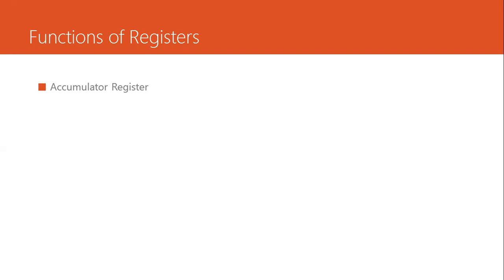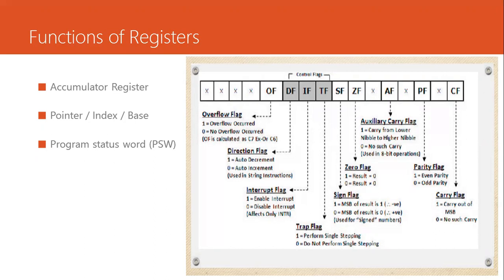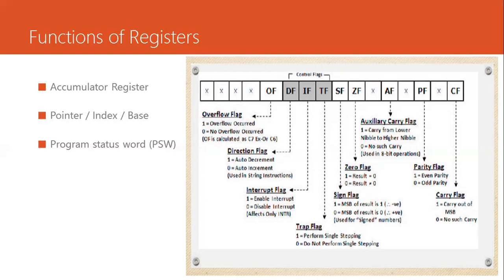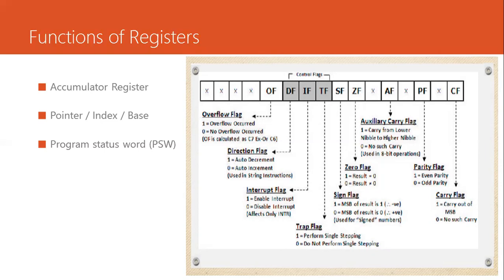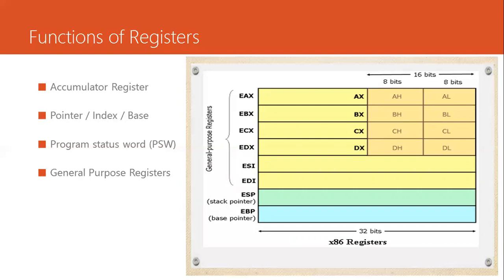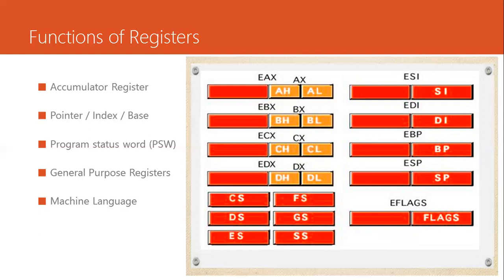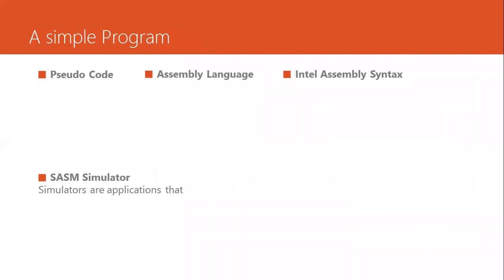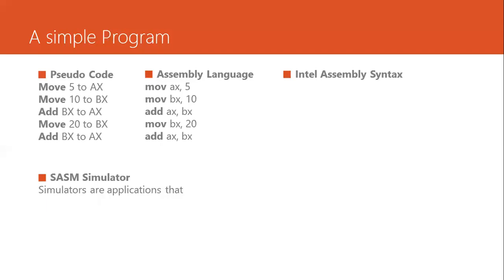x86 General Purpose Registers | Registers in computer architecture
General Purpose Register (GPR) plays a key role in any computer architecture. This video talks about the structure of General Purpose Registers (GPR) of the x86 instruction set architecture. The video gives a brief introduction to Program Status Word (PSW) that is one of the most important register also called FLAG Register. Assembly languages are heavily dependent on the registers especially in x86 Architecture.

The video goes on to explain some of the significant features of a few registers that are used to point towards special memory locations such as the stack, code, data, and extended memory for using extra memory. This is what made the idea of segmented memory became a possibility and hence the multitasking concept was born.